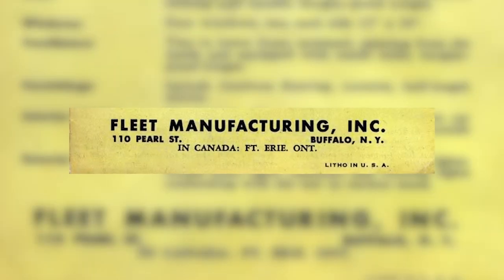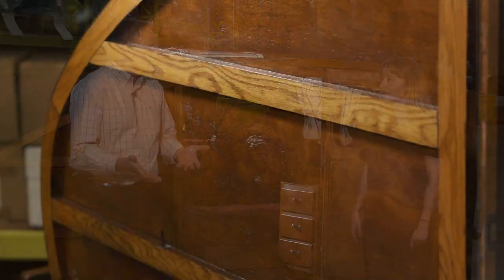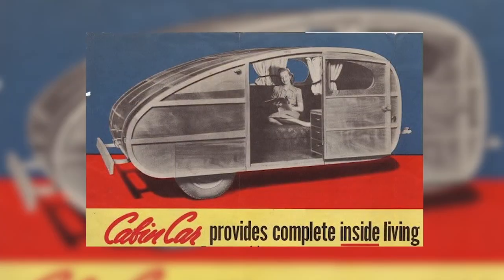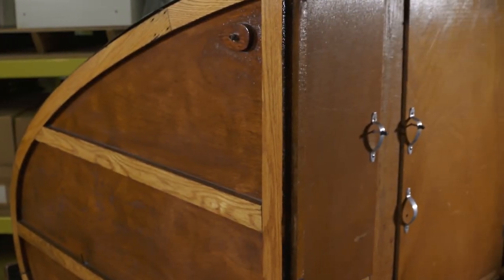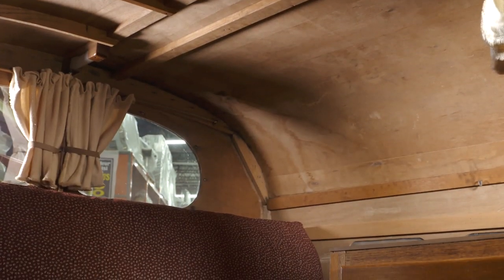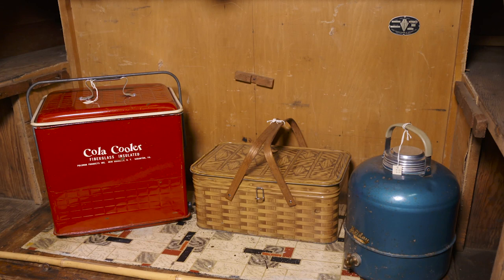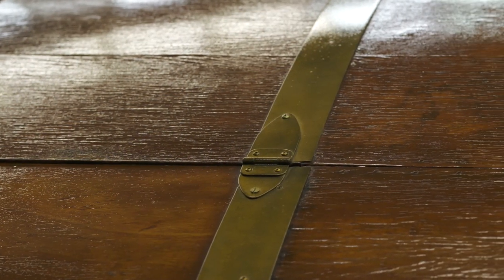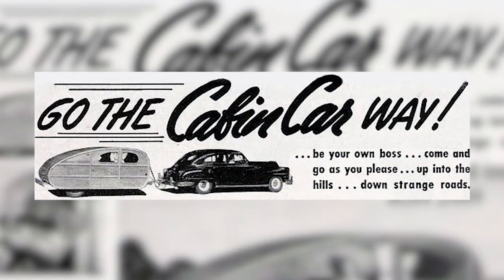Science Alive: Episode 5: Fleet Cabin Car Trailer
What does an airplane manufacturer do when World War II ends?  They have lost huge government contracts - but know that Canada is turning to thoughts of a more peaceful time. If you are Fleet - you have a plan to turn your airplane factories into camping trailer factories. In our current podcast and video at techno-science.ca - we check out the Fleet CabinCar made in 1947 - a low-priced, lightweight, roomy cabin trailer that looked amazing.  It was a teardrop design - streamlined with room inside for two people to sleep - but not stand up - as well as storage space for clothing and everything else.